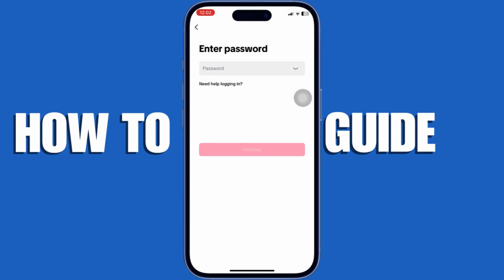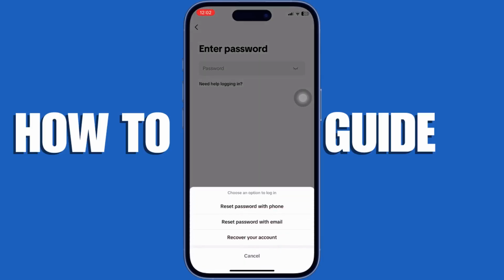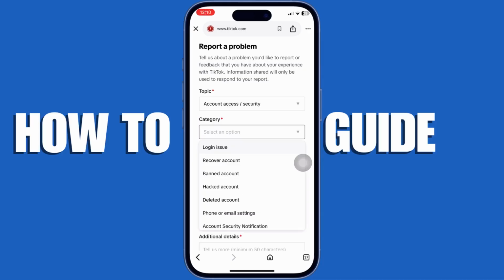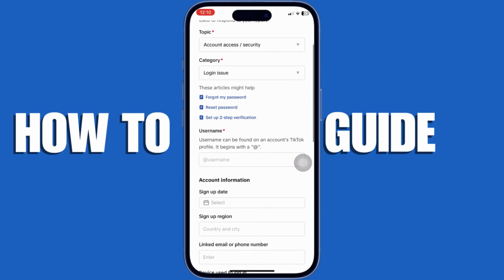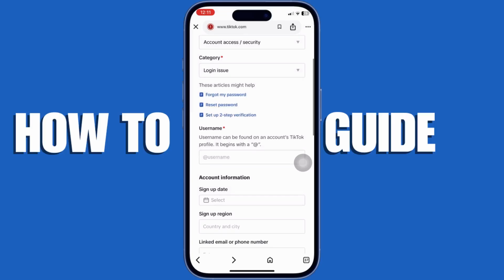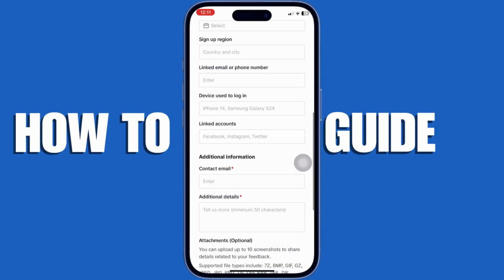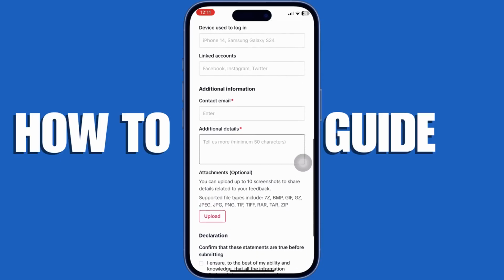How to Recover TikTok Account without Email or Phone Number - (Simple Guide)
Learn how to recover TikTok account without email or phone number using this simple guide. If you’re locked out, this video shows TikTok account recovery, how to restore TikTok account, and how to fix can’t log into TikTok issues fast. Whether you forgot your login details or your account was hacked, this step-by-step tutorial helps you recover TikTok without email, recover TikTok without phone number, and get back into your profile safely.